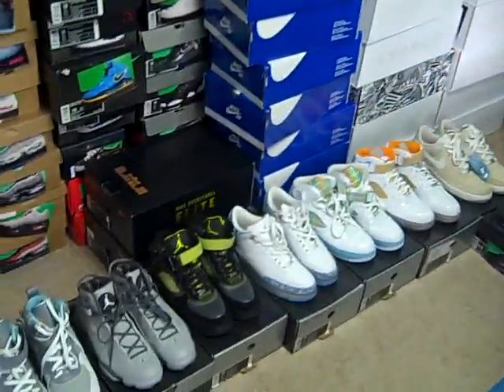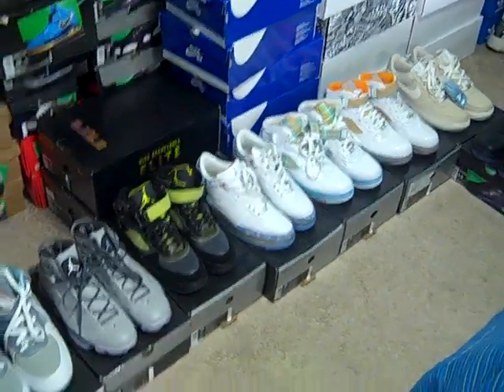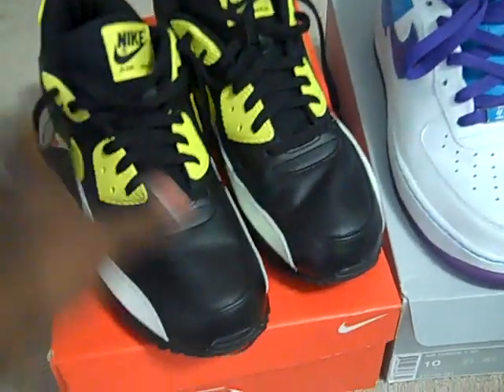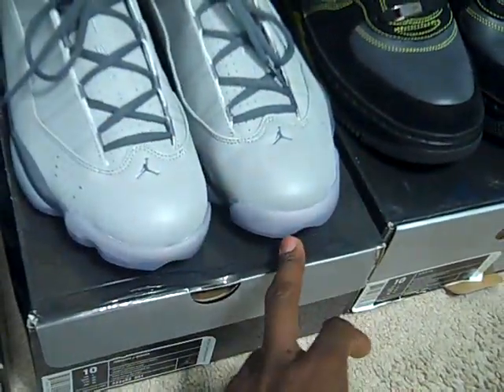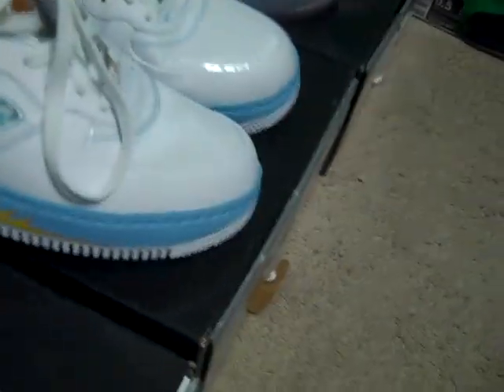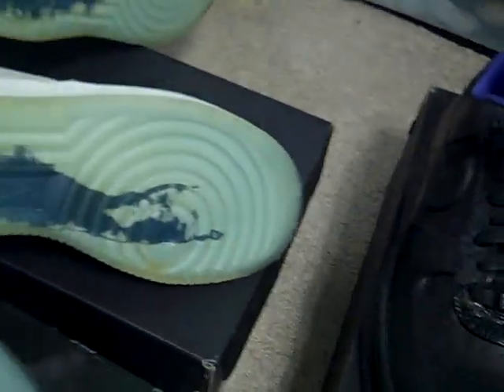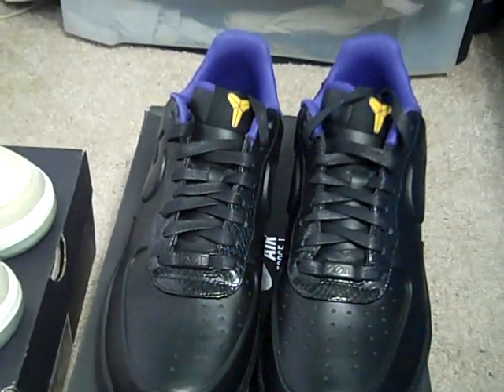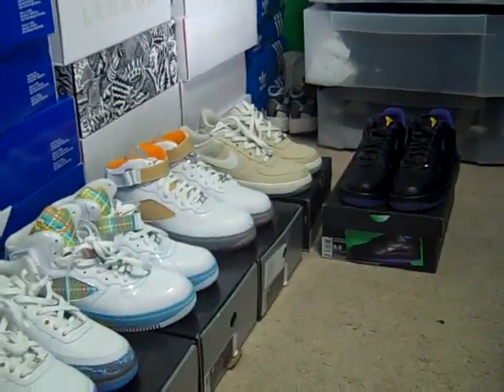For Sale!!!!!!! Kicks for the LOW!!!! PAYPAL ONLY!!!!!!!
First Come, First Served. And Serious buyers only. Thank You
If you dont want to send the money as a GIFT thru PayPal, then add 4% to the price